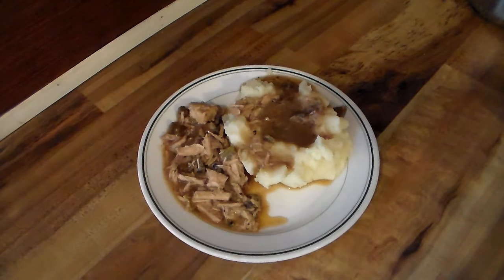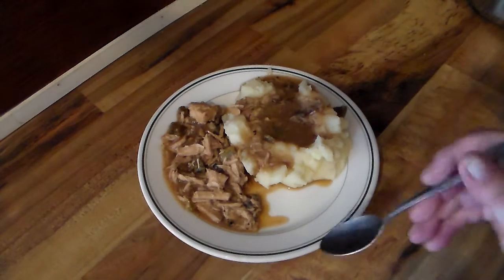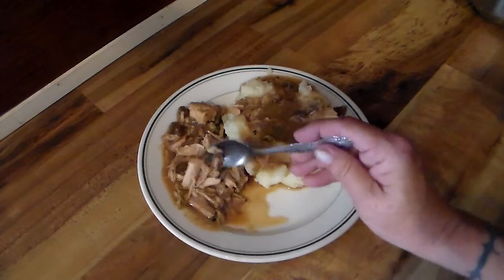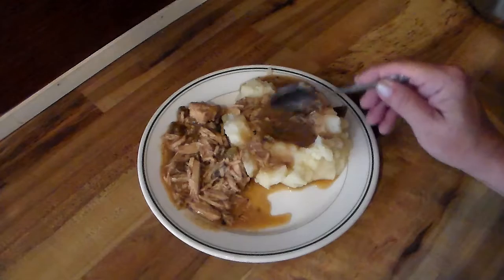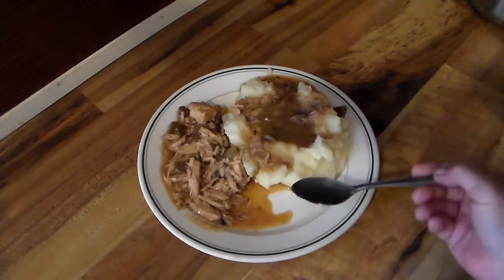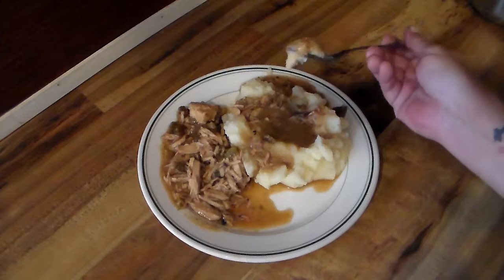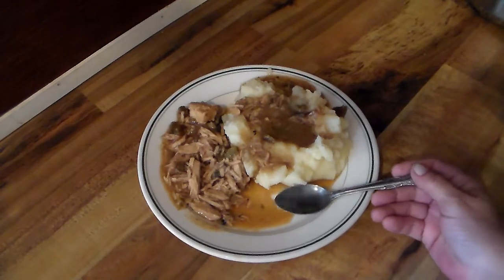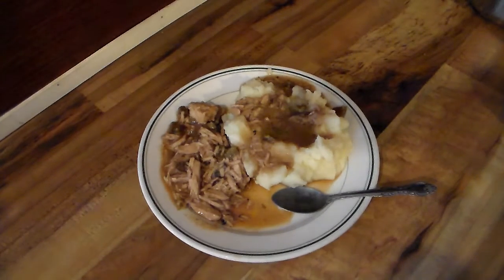A Meal Without Wheels Lunch time video